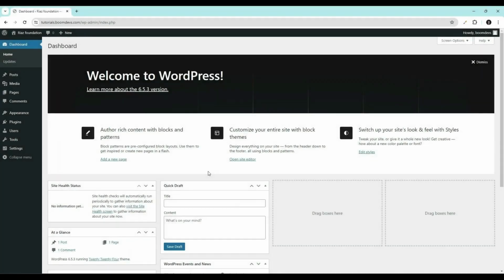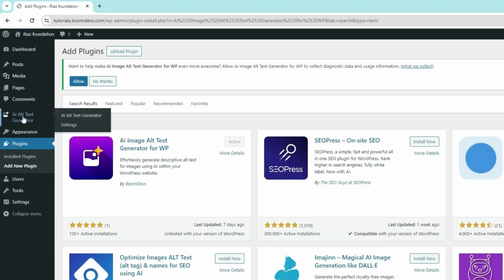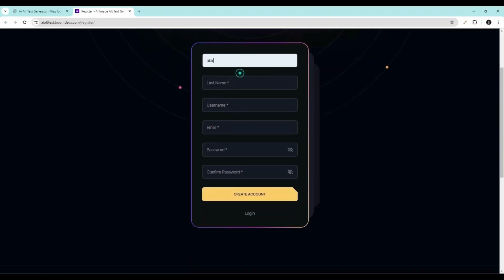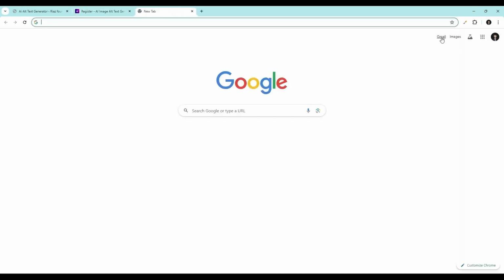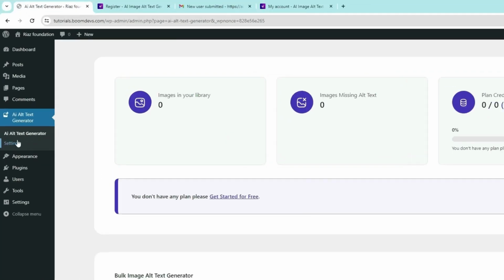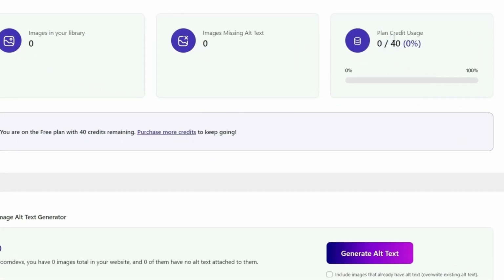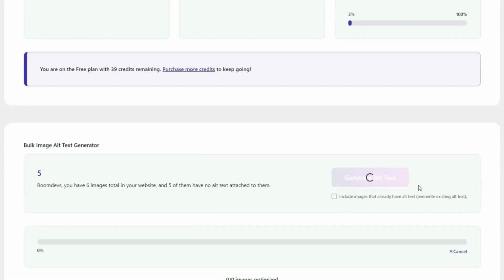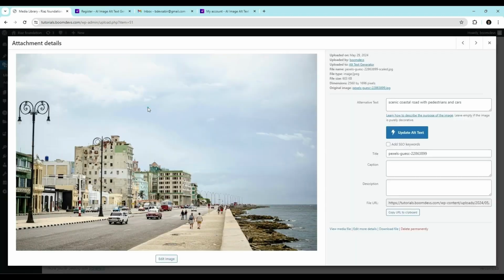How to Create Image Alt Text - Best Alt Text Plugin in 2024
Make your WordPress images SEO-ready in seconds! Learn how to install and set up the AI Image Alt Text Generator plugin, get a free API key, and use bulk processing to automatically add alt text to all images on your site. Perfect for site owners aiming to improve accessibility and search rankings with minimal effort.

Key Features of AI Alt Text:
Quick Setup: Simple plugin installation and activation.
Free API Access: Easily obtain a free API key to get started.
Bulk Processing: Generate alt text for all your images at once, saving time.
SEO-Friendly: Improve your site’s SEO by ensuring all images have alt text.
Automated: You can continue other tasks or even log out, and the tool keeps working in the background

Enjoyed the video? Have questions about the plugin? Leave them in the comments. I’d love to help you enhance your site’s SEO with this tool!